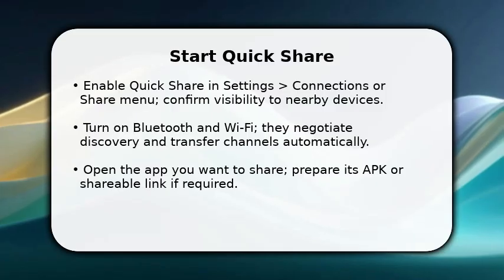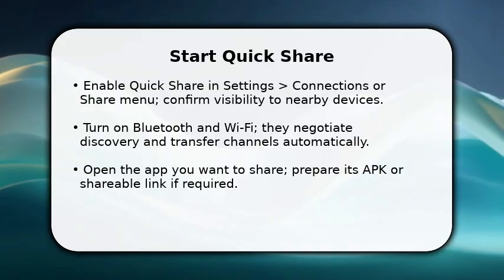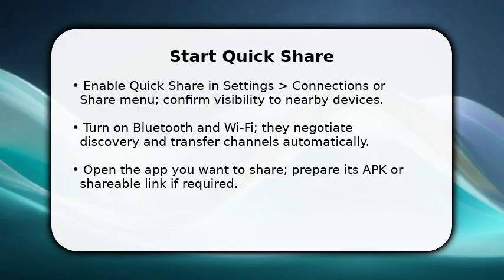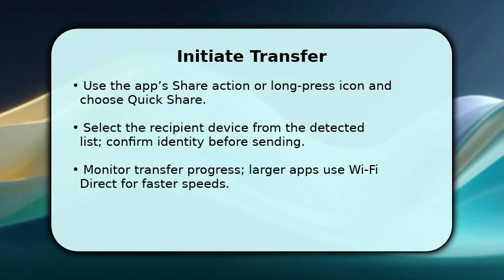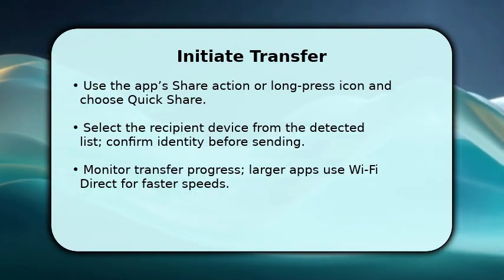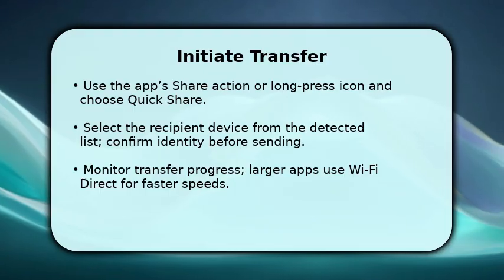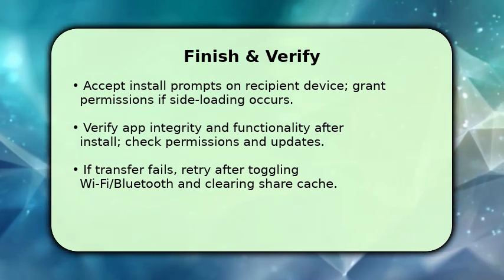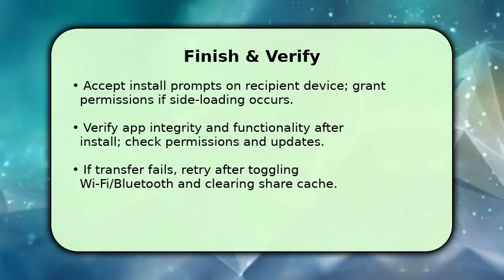How to Share Apps with Quick Share (easy Method)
Discover the simple steps to share your favorite apps using Quick Share on YouTube. This tutorial guides you through a seamless process, ensuring that sharing is as easy and efficient for everyone.

How to share, Quick Share method, YouTube tutorials, Share apps easily, Using Quick Share on YouTube